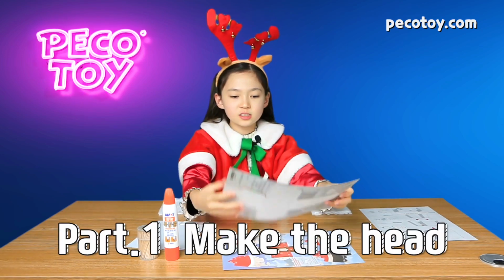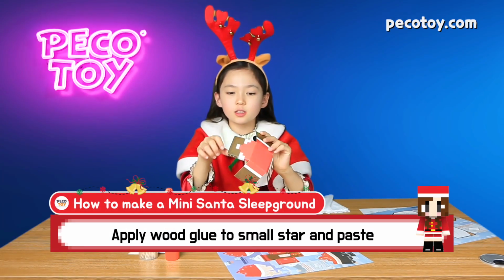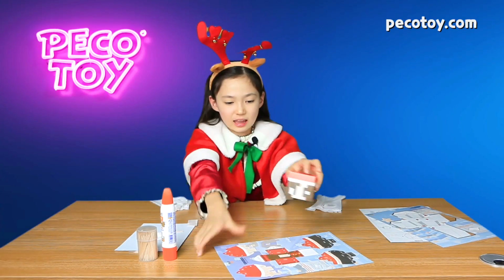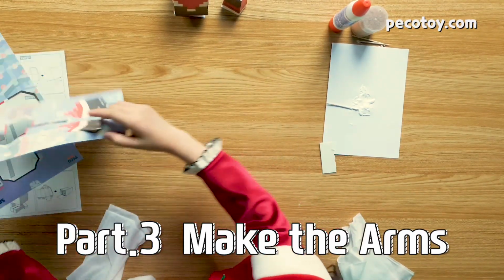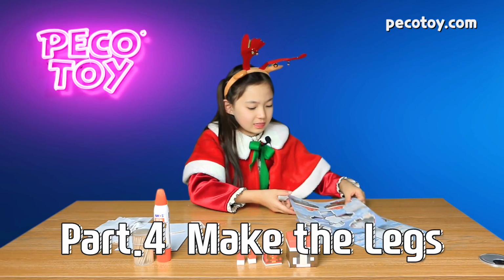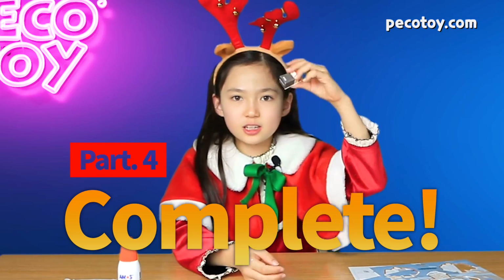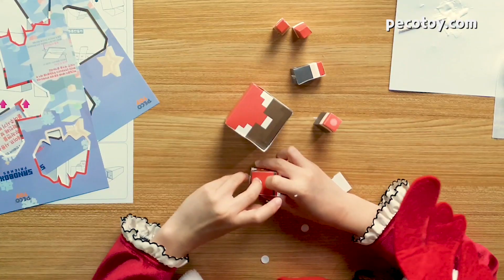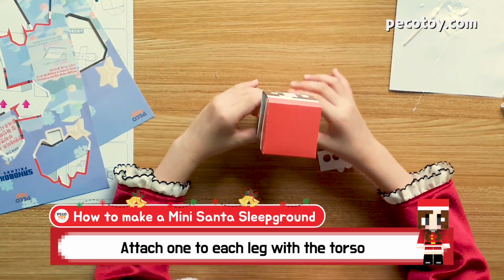[PECOTOY x SANDBOX FRIENDS] Make a paper toy - Santa Sleepground mini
Merry Christmas~
Paper-toy companies Pekotoy and Sandbox Friends met~!
The Santa Sleepground Mini version of "Pekotoy" was born when the popular Minecraft sleepground character met.

The character you meet with a mini paper toy.
Make a paper toy for Santa Sleepground~!
You can also make character paper toys - Santa Sleepground mini easily and quickly.

Watch the video and slowly follow it and make it~

Safe paper toys for children.
Pekotoy's paper-toy products can be safely made with a 'KC mark' certification.

Further details can be found on the website and online mall.
Check out a wider range of paper-toy products.

Don't forget to set up the notification!

Pecotoy, which develops three-dimensional and diverse paper toys apart from simple origami, can make your its own paper-toy from motion-paper-toy.

Special biplane tape allows the neck and shoulder to move and detach freely, the head and torso to detach, and the shoulders and arms to be raised and lowered.

Pekotoy puts safety first for children.